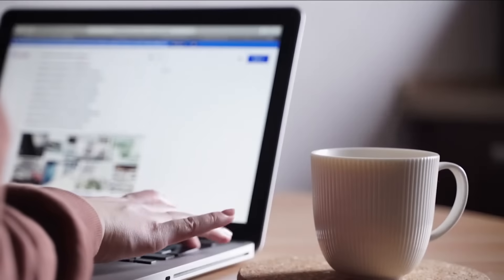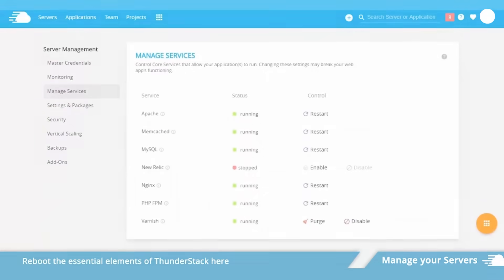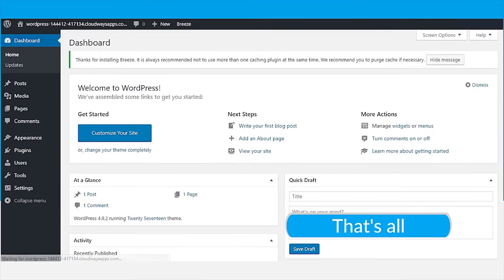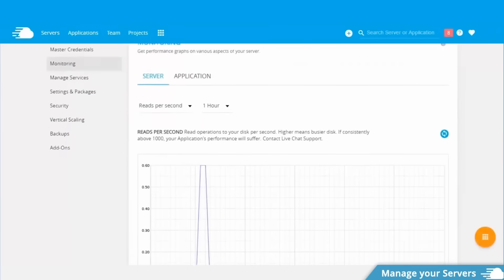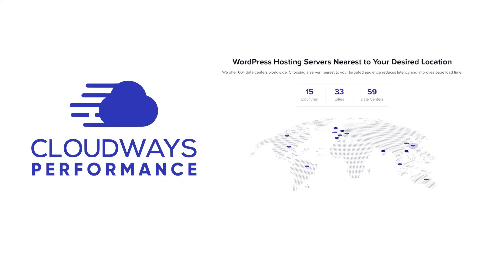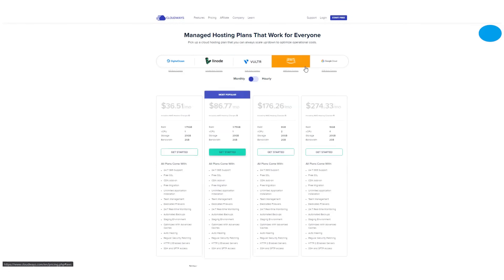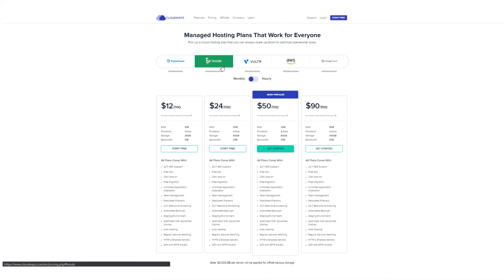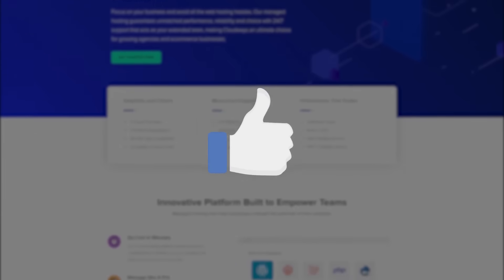CloudWays Review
CloudWays Review 2025 | CloudWays Hosting Review | Is CloudWays Good? Watch this CloudWays Review to know!

Cloudways Review : Welcome to my Cloudways review, where I'll be sharing my experience with this popular cloud hosting provider. If you're in the market for a reliable and affordable cloud hosting solution, then Cloudways might just be what you're looking for.

Cloudways is a cloud hosting provider that specializes in managed cloud hosting solutions for businesses of all sizes. They offer a variety of hosting options, including cloud hosting, WordPress hosting, Magento hosting, and more. In this review, I'll be focusing on Cloudways hosting and Cloudways WordPress hosting specifically.

Cloudways Hosting Review:

Cloudways hosting is a cloud-based hosting solution that provides users with a fast and reliable hosting environment. With Cloudways, you get access to a wide range of cloud hosting options, including DigitalOcean, Vultr, AWS, Google Cloud, and Linode. One of the main benefits of Cloudways hosting is that it's fully managed, meaning you don't have to worry about server management, security, or updates.

Cloudways WordPress Hosting Review:

If you're a WordPress user, then Cloudways WordPress hosting might be the perfect hosting solution for you. With Cloudways WordPress hosting, you get access to a fast and reliable hosting environment that's specifically optimized for WordPress. You also get access to a range of WordPress-specific features, including automatic WordPress updates, free SSL certificates, and more.

One of the key benefits of Cloudways WordPress hosting is that it's fully managed. This means that Cloudways takes care of all the technical aspects of running a WordPress site, including server management, security, and backups. This allows you to focus on creating content and growing your business, rather than worrying about the technical details of hosting a website.

In addition to its fully managed hosting solutions, Cloudways also offers a range of other features and benefits, including:

1) Easy-to-use control panel
2) Free SSL certificates
3) 24/7 customer support
4) Automatic backups
5) Advanced security features
6) Scalable hosting solutions

Overall, I've been very impressed with Cloudways hosting and Cloudways WordPress hosting. The platform is easy to use, reliable, and affordable, making it a great choice for businesses of all sizes. If you're in the market for a reliable and affordable cloud hosting solution, then I highly recommend giving Cloudways a try.

This means I might get paid when you purchase paid services through the links provided and I might be able to offer discounts when available. Not being sponsored allows me to keep my own opinions and provide reviews and tutorials without being biased. So, if you enjoyed my content, Please consider using my links. All of my opinions on this channel are always my own!